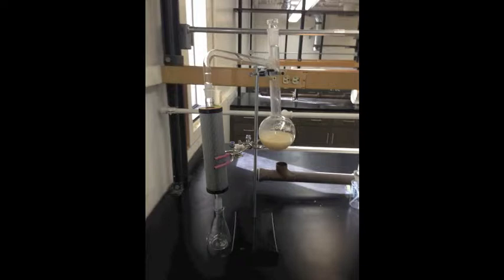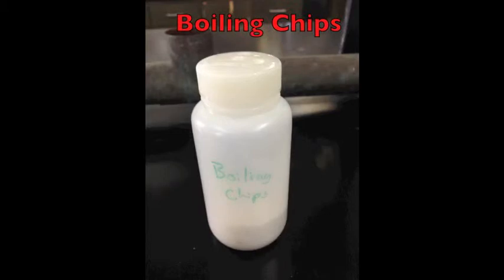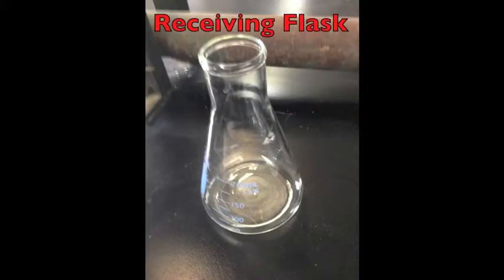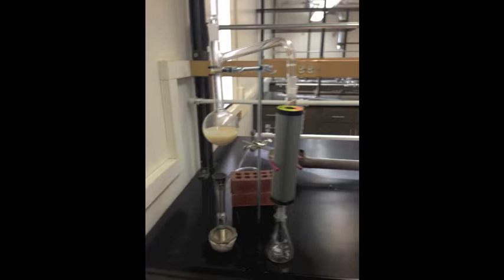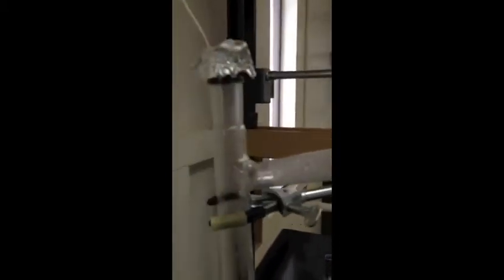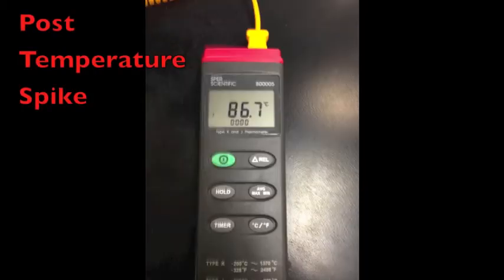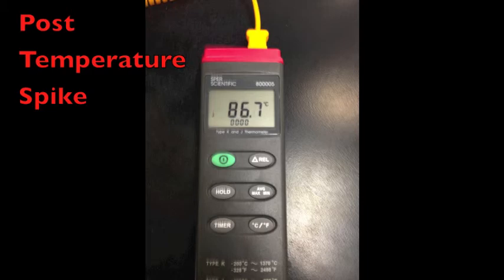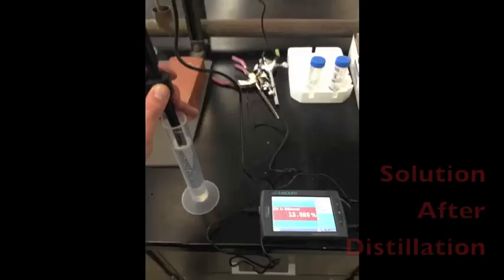Distillation of Ethanol Tutorial